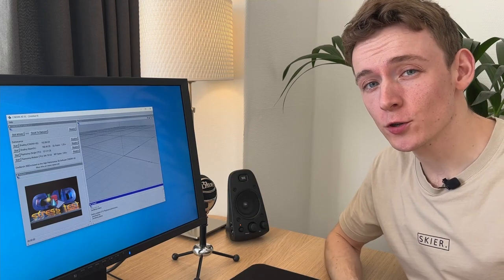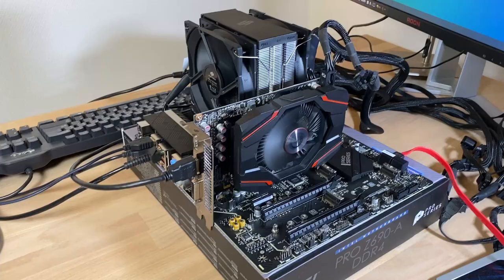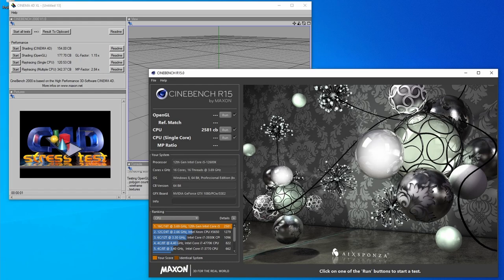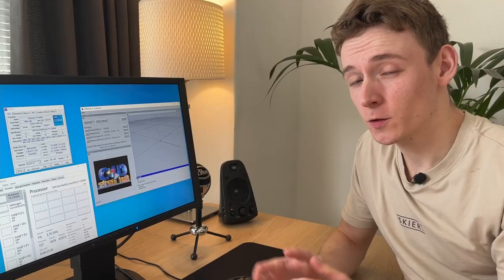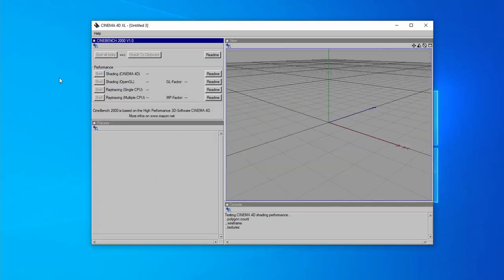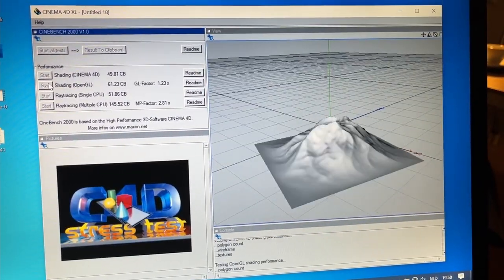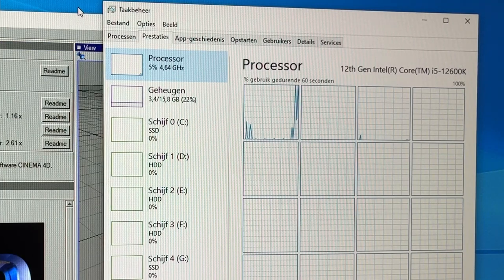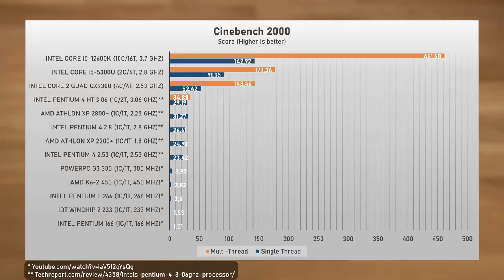Long-Lost Obscure Version of Cinebench has been found! (and tested on Alder Lake)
Cinebench is probably one of the best known pieces of benchmarking software. It’s been around for decades and has had many versions over time – R11.5, R15, R20 and so on, but there were versions of it earlier than those before it became as popular as it is today. Specifically, Cinebench 2000. As the name would suggest, it's from 2000 and it seemed the installation files were long gone…until now.